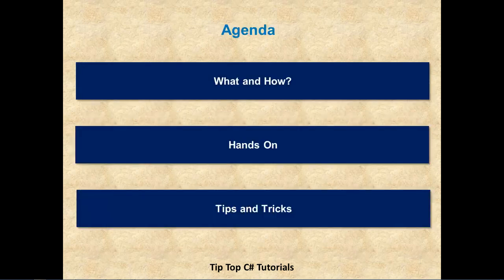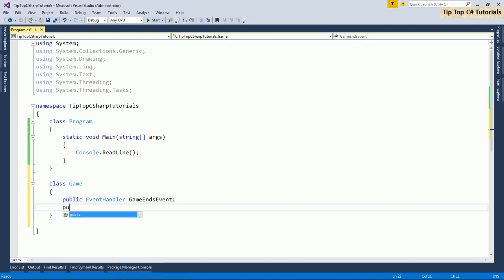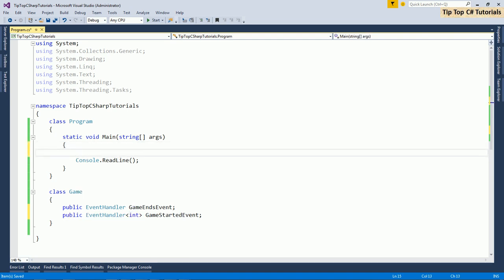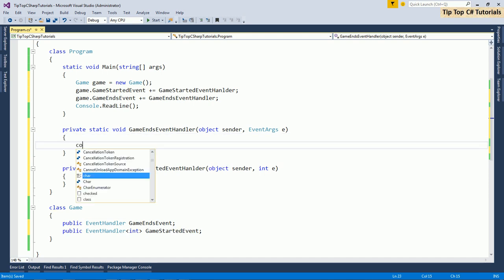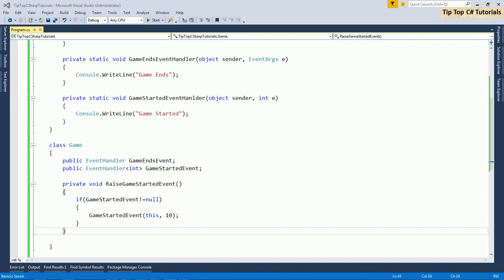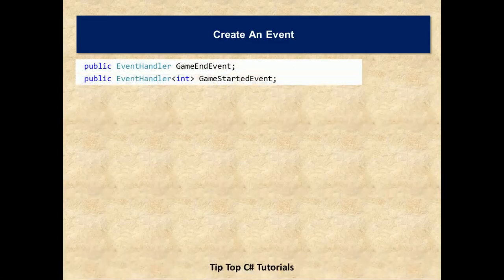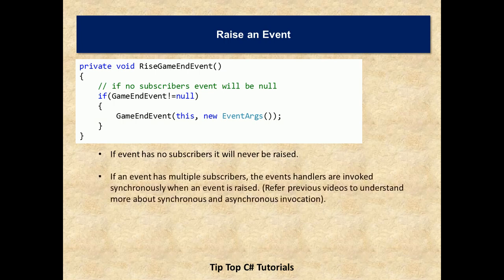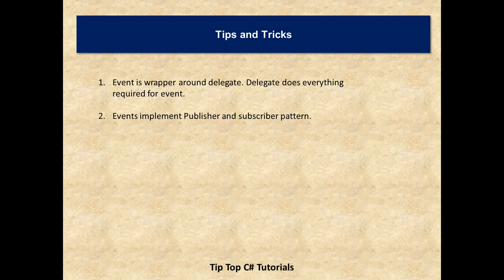Events and Delegate Part 4 - Creating, raising event